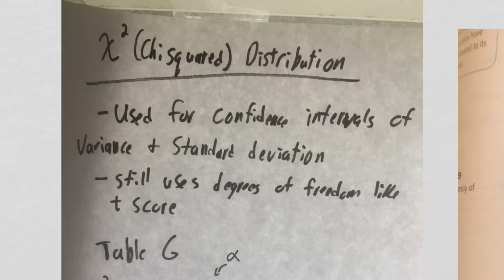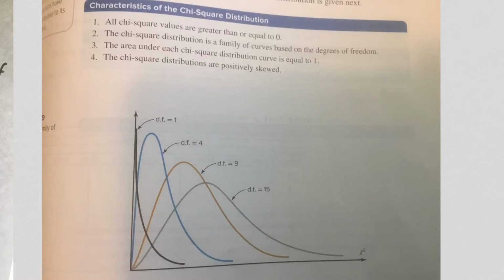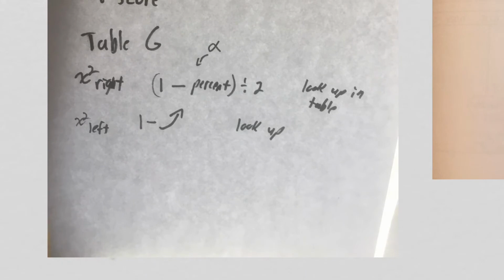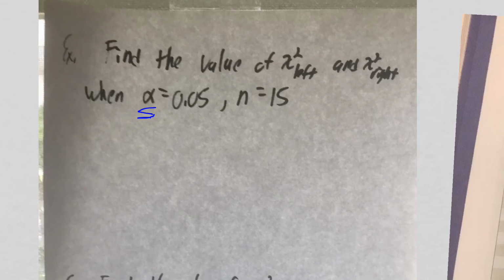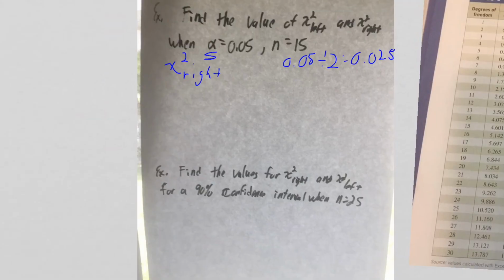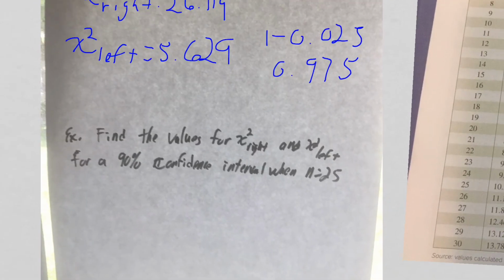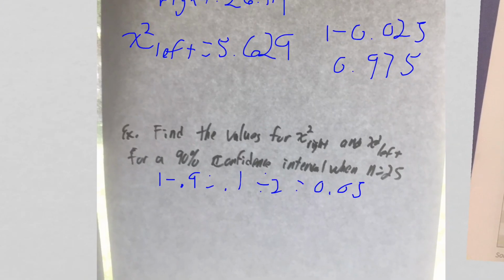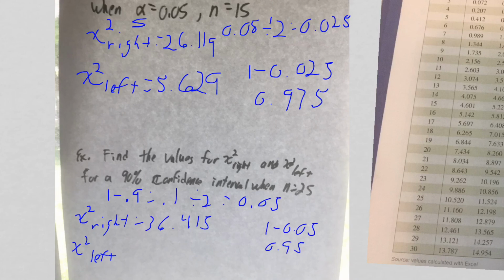Boyer Chi Squared Distribution